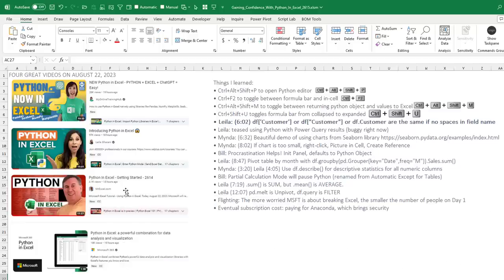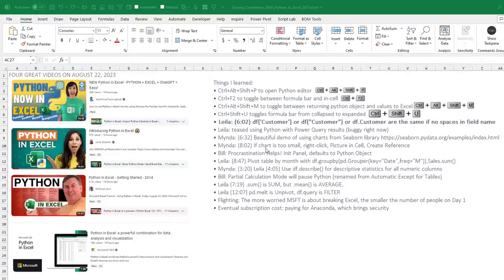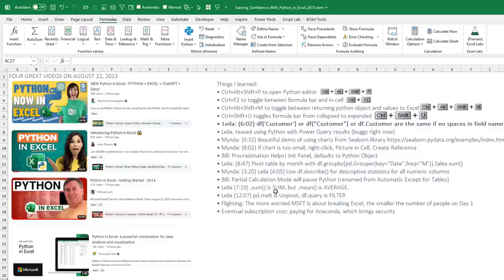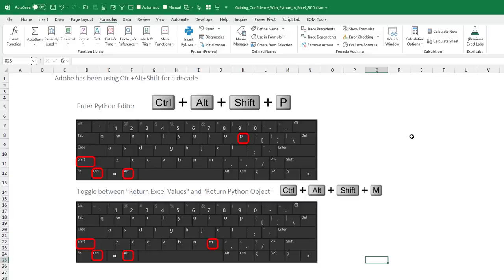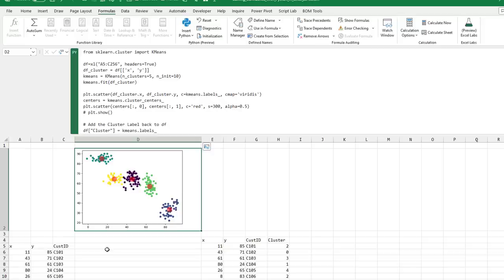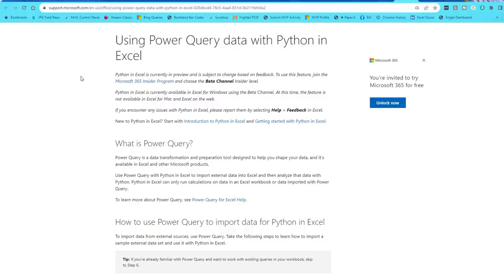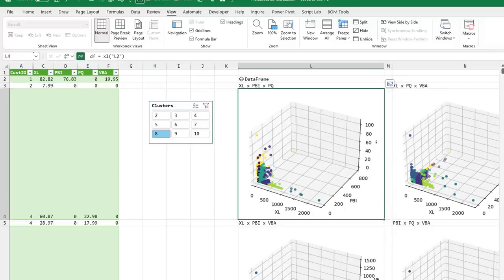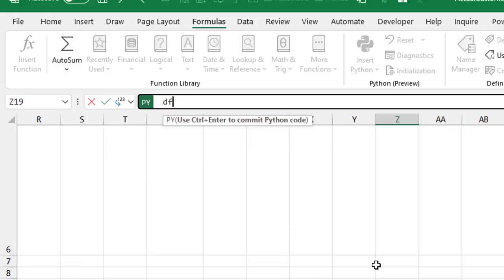Excel - Gaining Confidence With Python In Excel - Episode 2615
Microsoft Excel Tutorial: Python in Excel
After using Python in Excel for 2 days, I am gaining confidence. Topics today:
• Python Tips from Day 2
• Slow rollout of Python
• Paying for Anaconda
• Python Libraries to explore
• How to write Python results back to Excel grid
• Real-life K-Means clustering with 18K customers, 30K transactions, 300 products

The second workbook contains actual customer data and I am not sharing it at this time.

(0:00) Welcome
(0:45) Keyboard shortcuts for Python
(1:22) Leila tip DF.Customer eliminates square bracket notation
(2:14) Seaborn Library of Charts as shown by Mynda
(2:49) Initialization of 5 Python libraries automatically
(3:25) Partial Calculation Mode in Excel
(3:48) Use .Mean for AVERAGE()
(4:10) Chances you have Python
(4:40) Eventual cost is Anaconda which adds security
(5:15) Python libraries supported
(5:35) InDesign and Ctrl+Alt+Shift shortcuts
(6:37) Writing Python results back to Excel!
(8:21) Python examples start with fake random data
(8:39) Real data example with Python
(8:52) K-Means clustering based on 100's of products
(9:48) Using Power Query with Python in Excel
(11:20) 3D Scatter Chart in Python
(11:52) Choosing Number of Clusters
(12:13) Reset Python after 30 minutes inactivity
(13:00) Loading data frame back to Excel grid
(13:55) Data-Sciencey
(14:15) Tomorrow: Python pivot tables in Excel
(14:25) Clicking Like really helps the algorithm

Using data tables and what-if analysis in Python and Excel
Using libraries scikit-learn, Matplotlib, and others in Excel Python
Using Power Query with Python in Excel